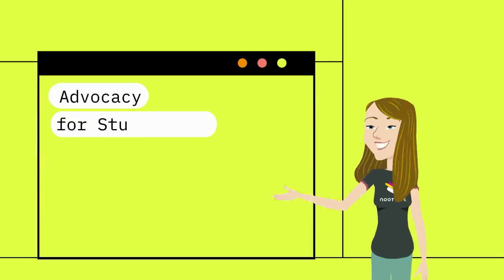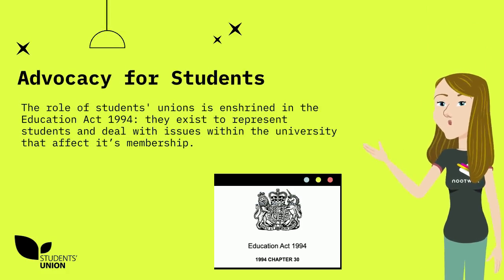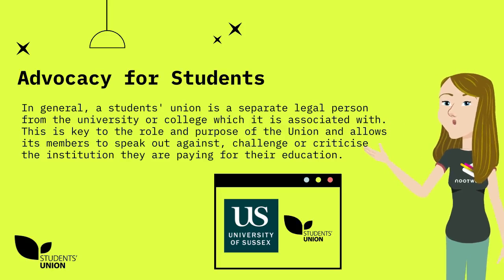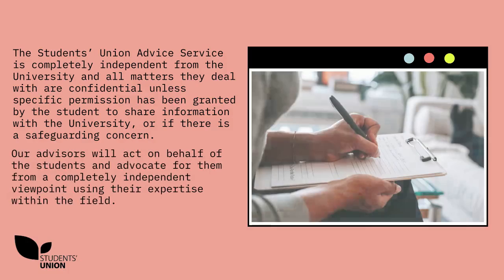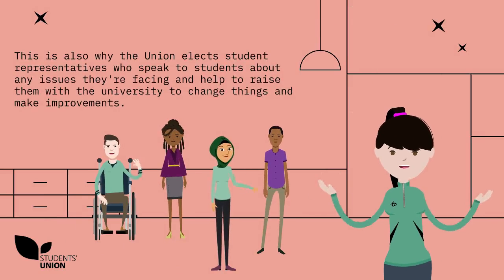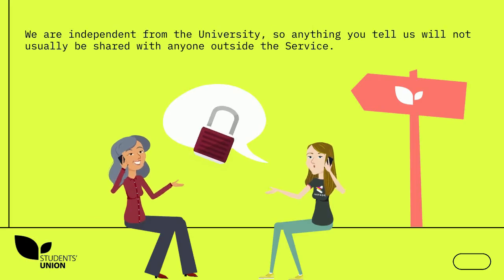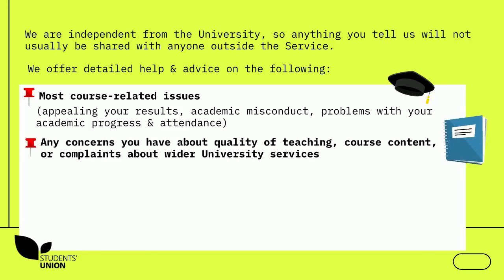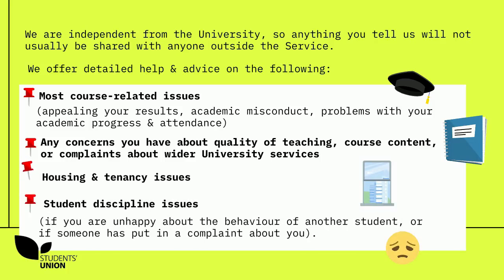SU for Dummies Part 6: Advocacy for students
As a separate entity to the university, a key role of an SU is to advocate for its members. We support students to speak out against, challenge and criticise the institution they are paying for their education. Students have free access to our Advice Service, which offers a safe & completely confidential space to talk through concerns about their university experience, including anything from course-related issues to housing and student discipline.